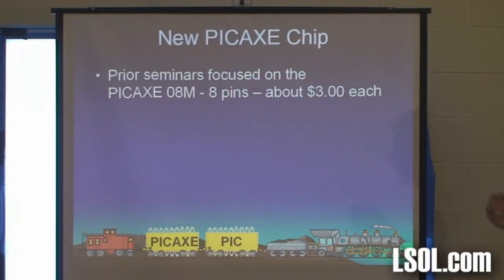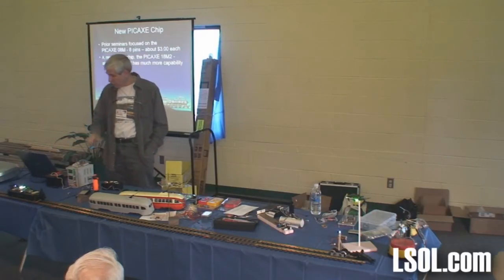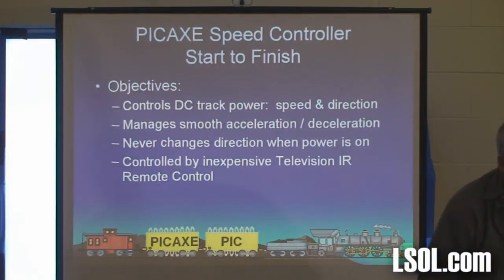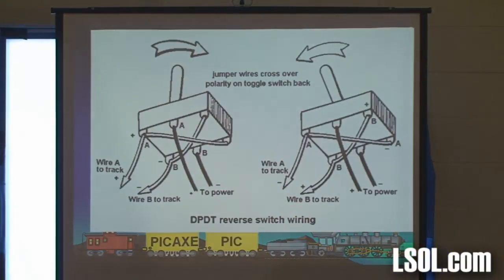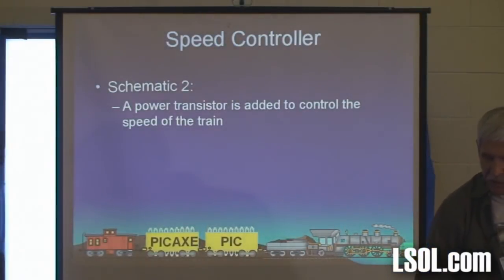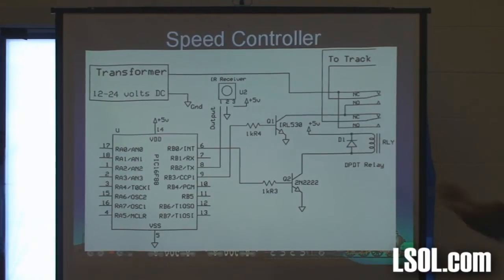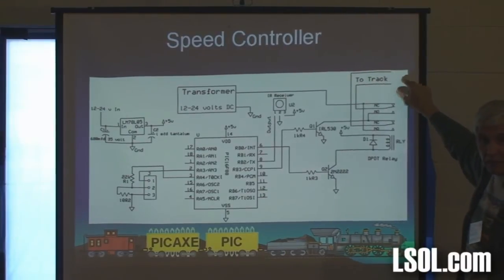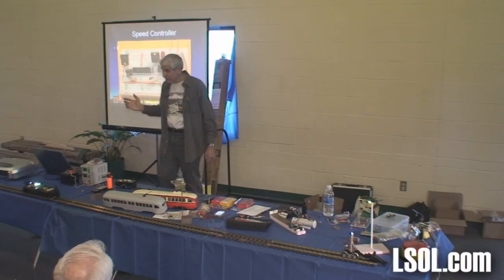Model Train Electronics: Part (3/8): Gizmos, Gadgets, Tips - Learn to Build with a PICAXE Controller